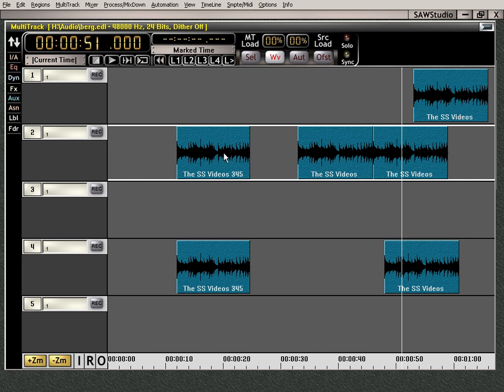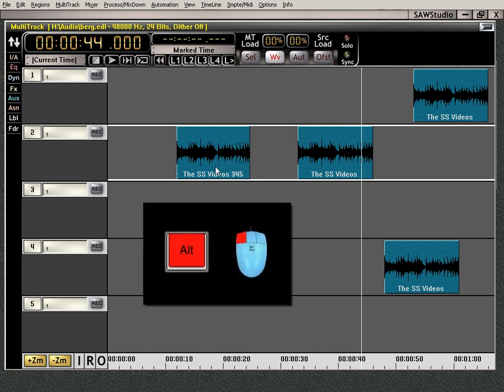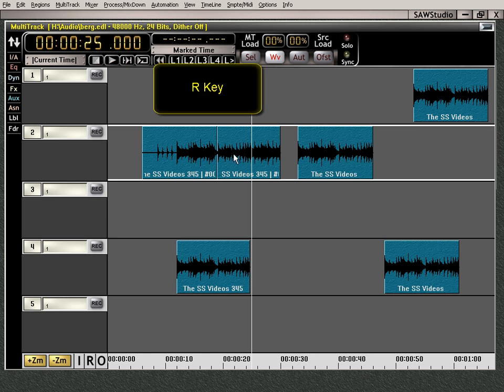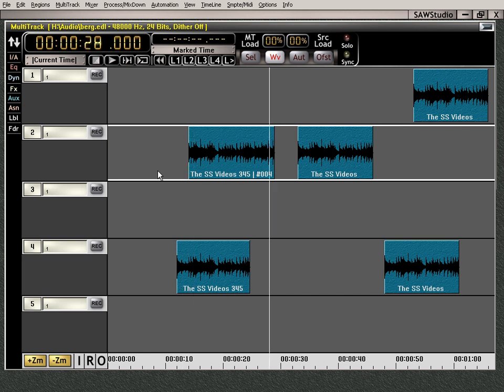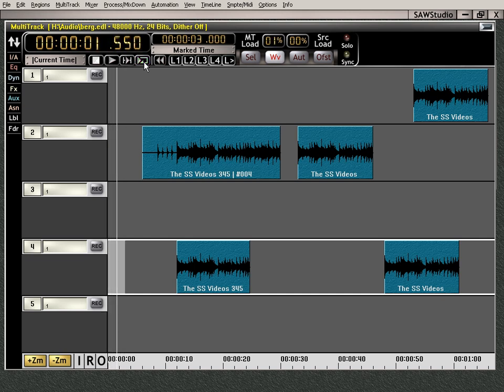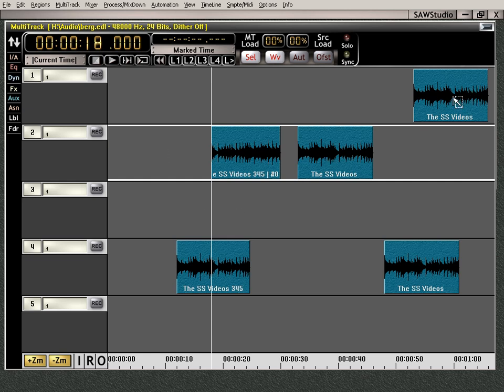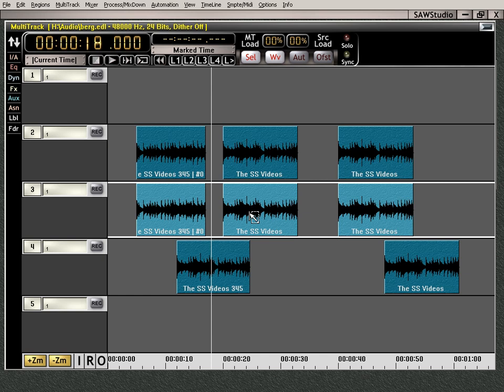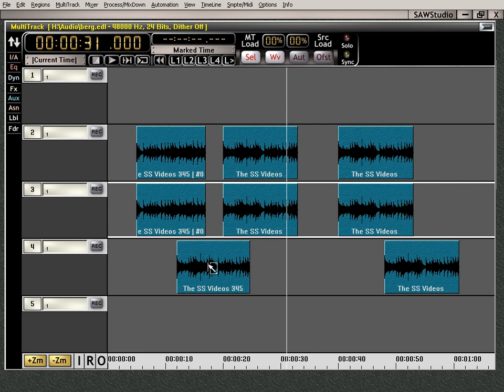SawStudio Editing in The MultiTrack Part 2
Learn how to Edit in the MultiTrack in SawStudio Part 2